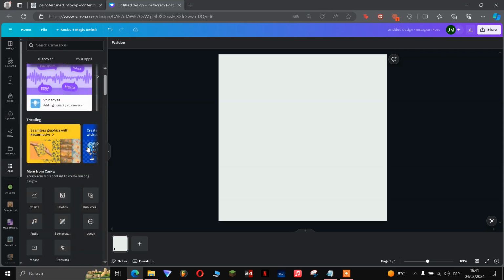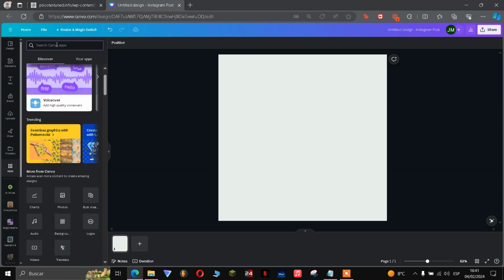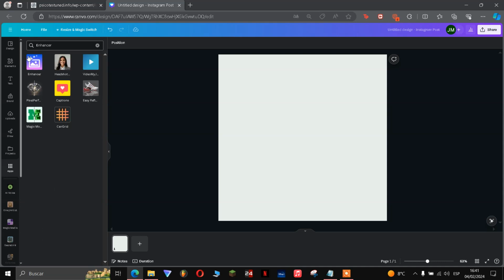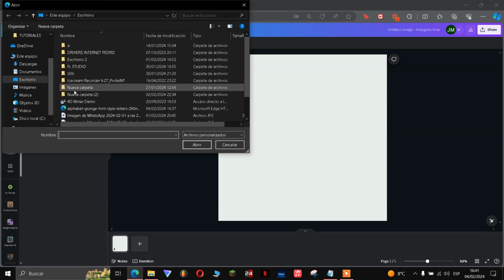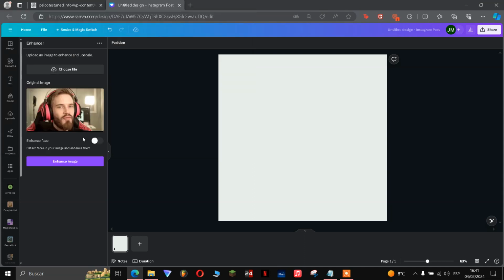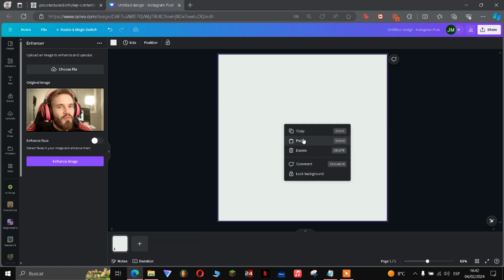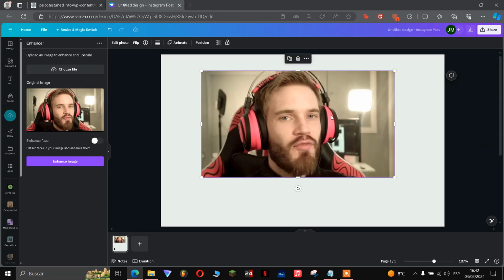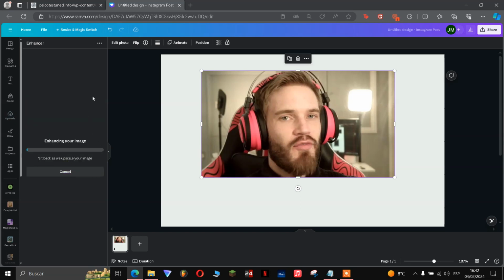Transform Any Picture to HD with a Click Using CANVA AI App - Free Full Guide Tutorial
Open CANVA AI App:
Start by launching the CANVA AI App on your device. If you don't have it installed, download it from the respective app store.

Choose or Upload Your Image:
Select the image you want to enhance. You can either choose from the app's library or upload your own picture.

Access AI Enhancements:
Look for the AI enhancement features within the app. CANVA often provides AI tools for image enhancement. This may be under features like "Enhance" or "AI Enhancements."

Apply HD Transformation:
Once you've found the AI enhancement tools, select the option related to HD transformation. This might be labeled as "HD," "High Definition," or similar.

Adjust Settings (if available):
Some AI tools allow you to adjust settings such as brightness, contrast, and sharpness. Experiment with these settings to fine-tune the HD transformation according to your preferences.

Click to Apply:
After adjusting the settings, click the "Apply" or "Enhance" button. The AI will process the image, applying the HD transformation to make it sharper and clearer.

Preview and Save:
Review the preview of the enhanced image. If you're satisfied with the result, save the image to your device.

Share or Use as Needed:
Once saved, you can share the HD-enhanced image on social media, use it in your projects, or keep it for personal use.

Explore Additional Features:
CANVA AI App may offer other features for creative enhancements. Take some time to explore and experiment with different tools to elevate your images.